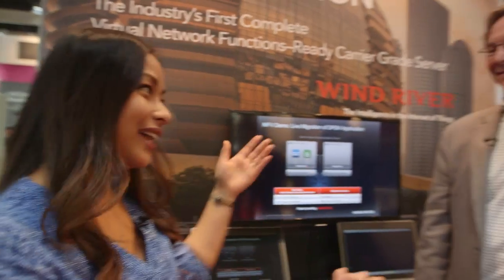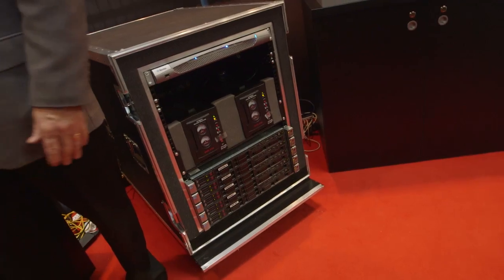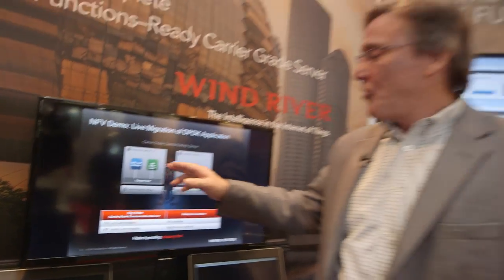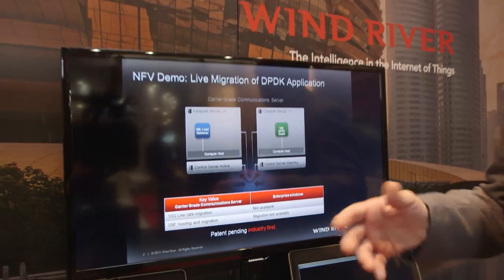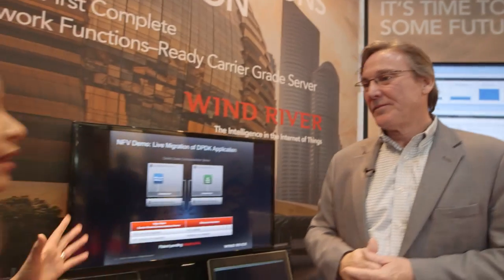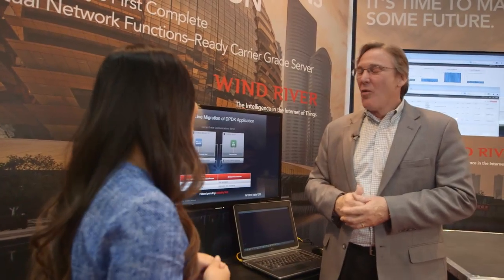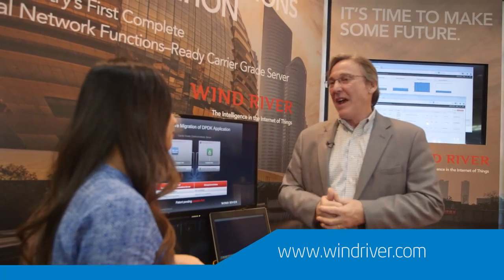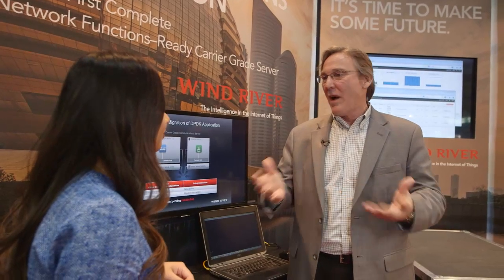MWC 2014 - Wind River Live Migration with Intel DPDK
Glen Seiler, VP Product Management Network Solutions with Wind River, showcase their demo at Mobile World 2014. The demo showcases Wind River's new carrier-grade communications server running on HP servers in a redundant host and control set-up, showing a live migration using the Intel Data Plane Development Kit (Intel DPDK). More information on Intel and the activities at MWC 2014 is available